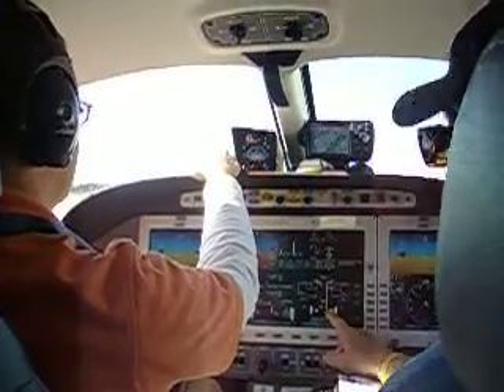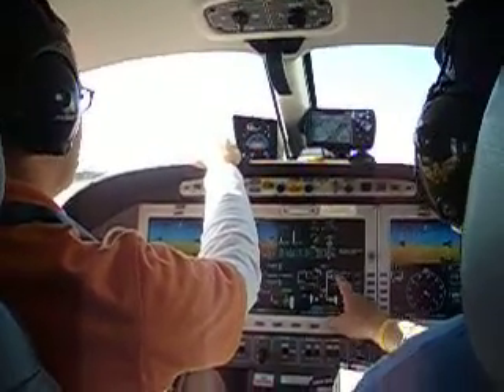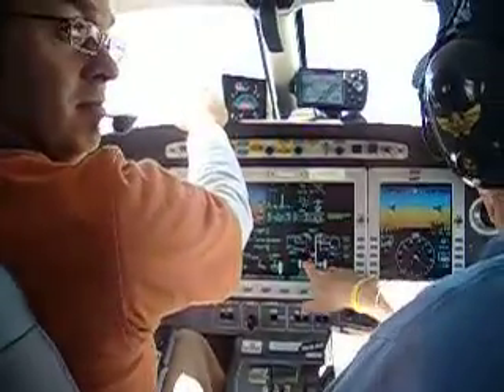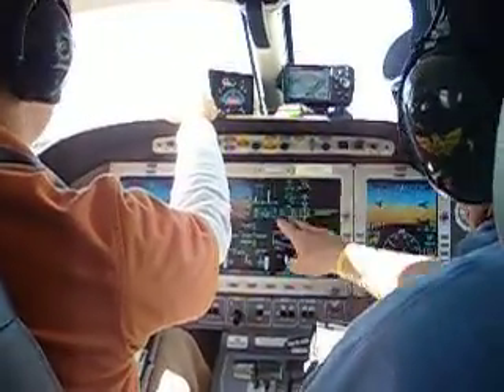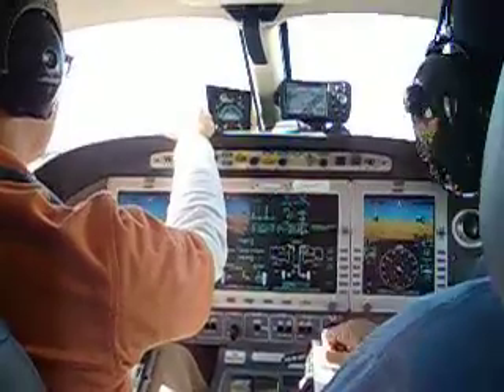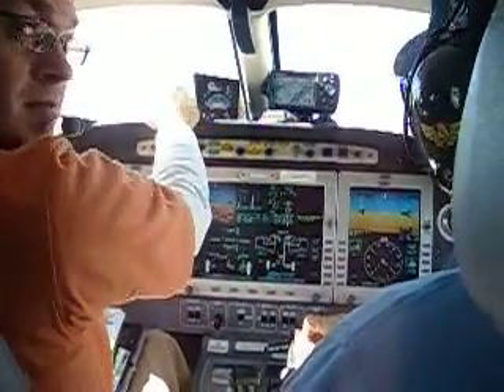DayJet pilot explains Eclipse 500 instruments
Excuse the bad sound quality at the beginning of video.